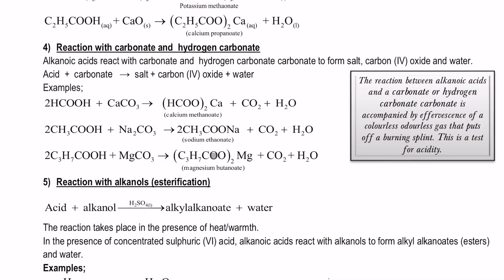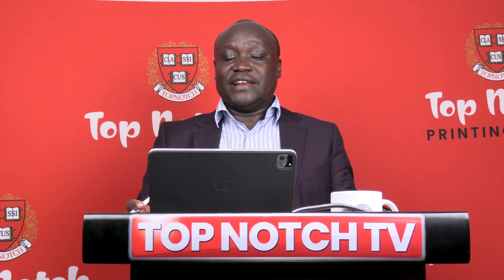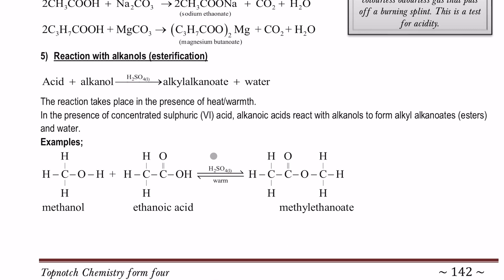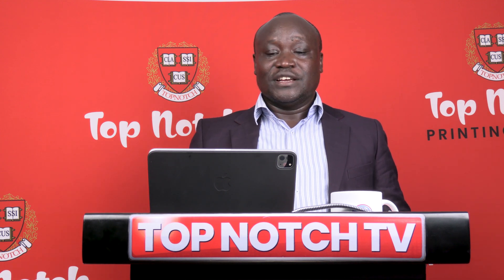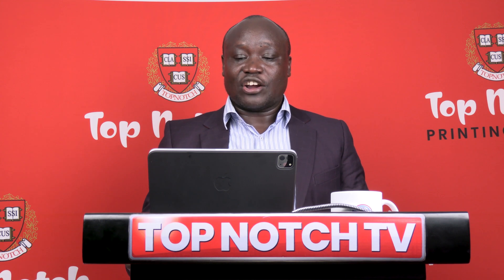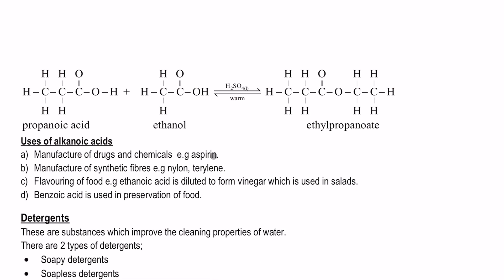Chemical Properties of Alkanoic Acids by Mr. Martin Bunguswa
In this high school chemistry video, Mr. Martin Bunguswa explores the fascinating chemical properties of alkanoic acids. Through easy-to-follow explanations and visually engaging demonstrations, students will learn about the unique characteristics of these organic compounds. Join Mr. Martin Bunguswa on this exciting educational journey today!